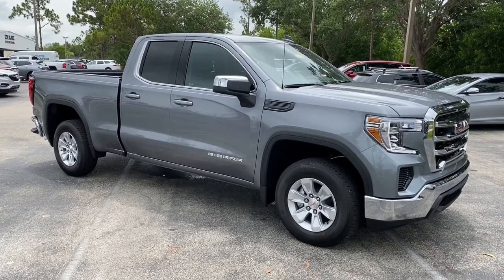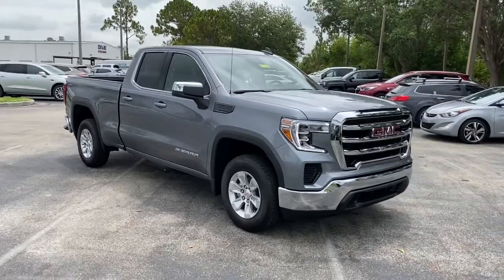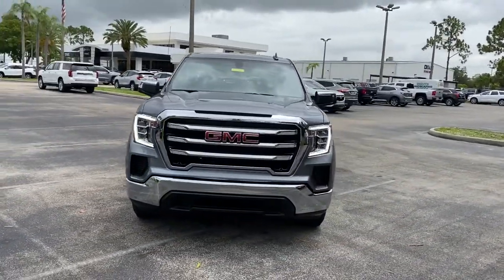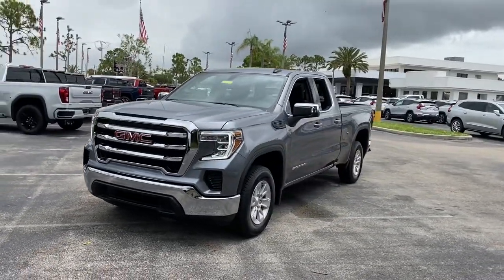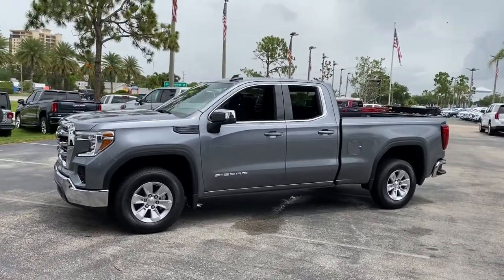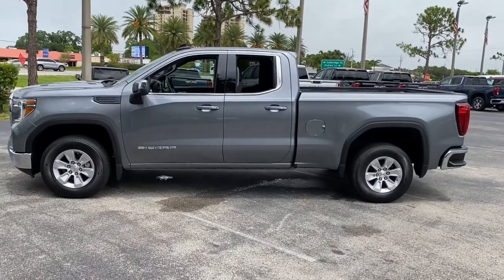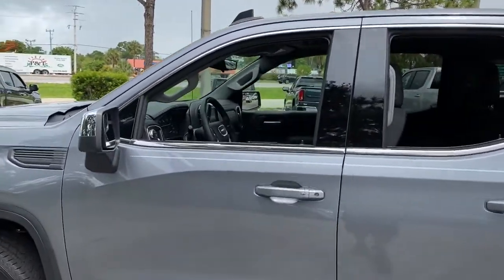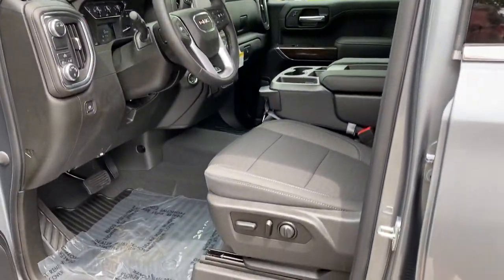2021 GMC Sierra_1500 Fort Myers FL T21710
Satin Steel Metallic New 2021 GMC Sierra_1500 available in Fort Meyers, Florida at Dixie Buick, GMC.

 Price includes: $1600 - Buick & GMC Consumer Cash Program. Exp. 06/30/2021 $500 - Buick & GMC GM Financial Bonus Cash Program. Exp. 06/30/2021